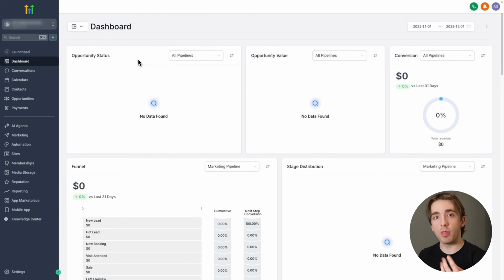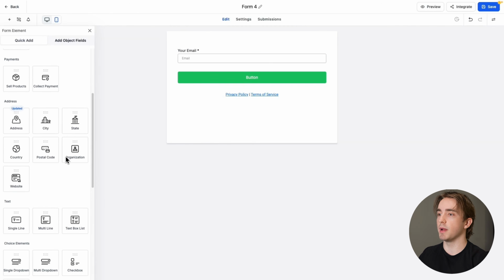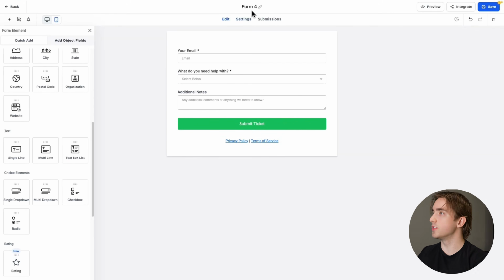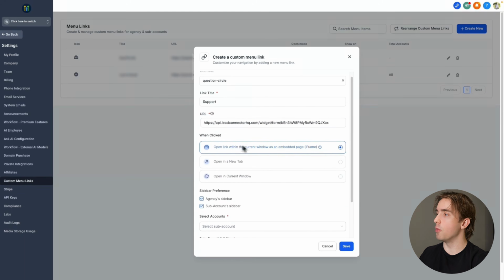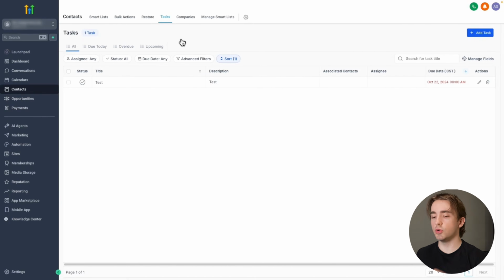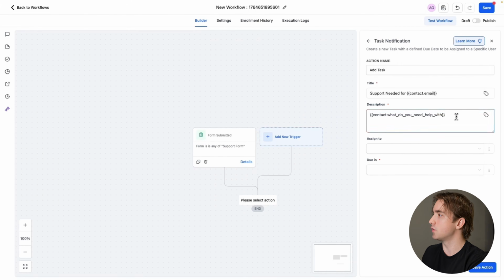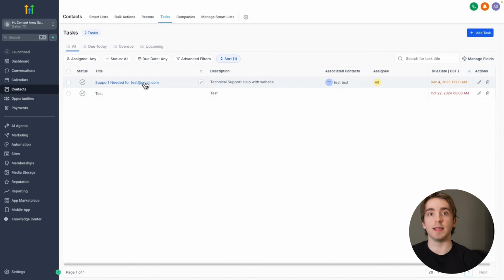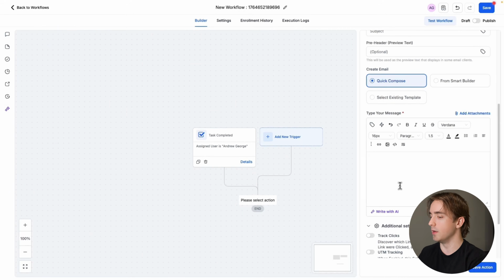How to Create a Support Ticketing System in GoHighLevel (GHL)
Want to create a powerful support ticket system in GoHighLevel (GHL) for your clients or SaaS business? Learn step-by-step how to build, automate, and manage tickets efficiently inside GHL, even if you’re a beginner!

In this tutorial, you’ll discover how to set up your own support ticketing system inside GoHighLevel, covering everything from creating tickets, automating responses, to tracking client requests seamlessly. This video is perfect for agency owners, SaaS users, and anyone looking to improve customer support workflows in GHL.